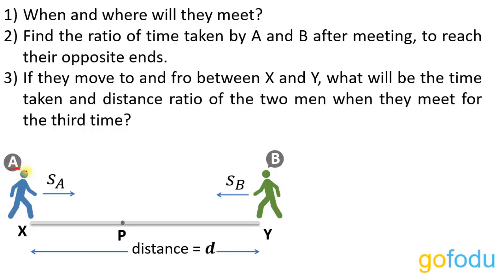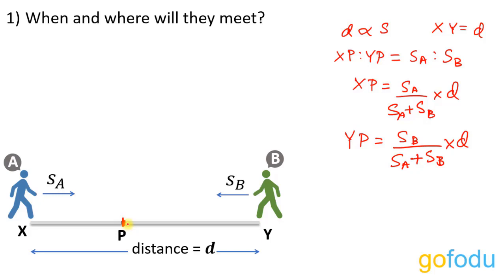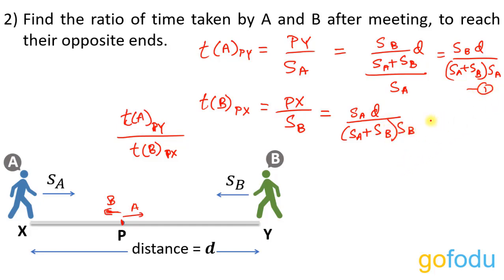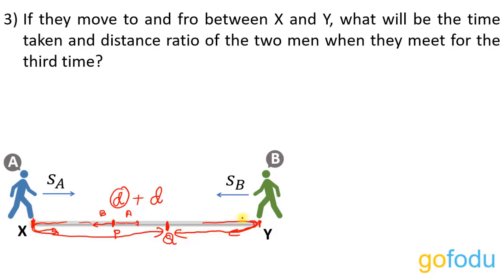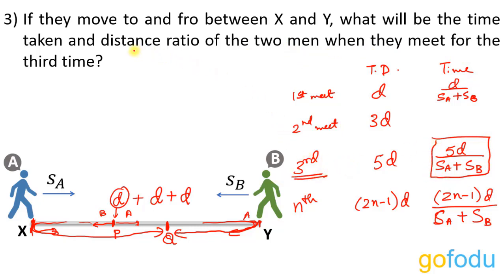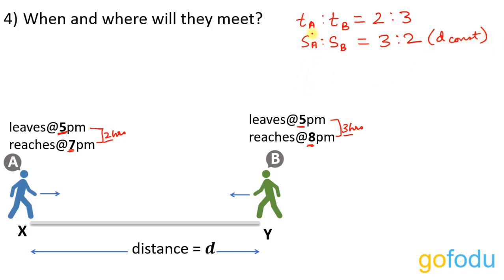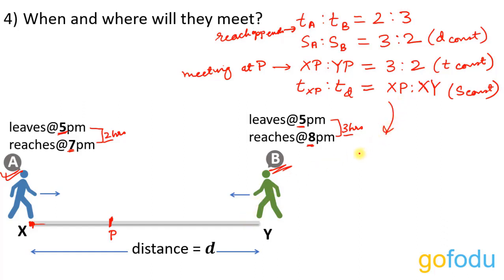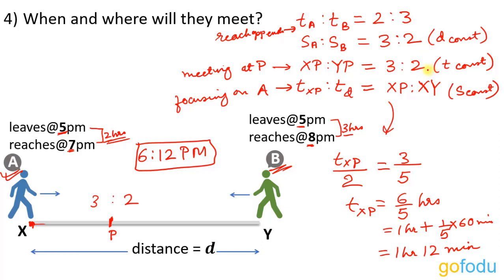To and Fro Motion in Opposite Direction | Part 1 | Quantitative Aptitude Series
Master the concept of To and Fro Motion in Opposite Direction with this tutorial for the CAT MBA exam. With this example, learn the essential techniques and strategies to solve problems efficiently. Check out the following playlists for complete preparation: